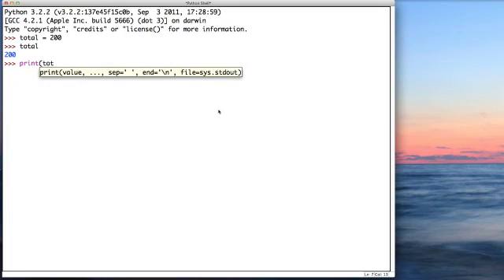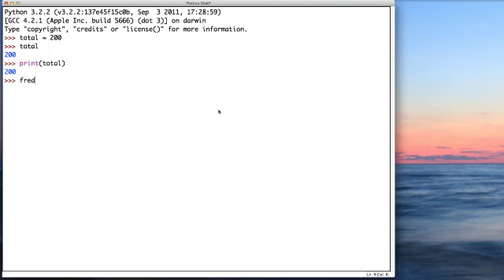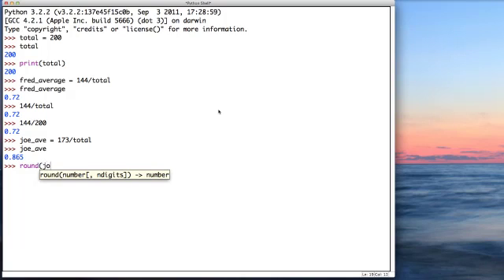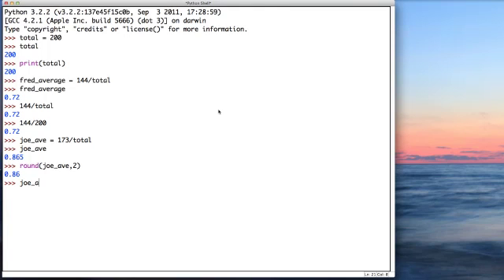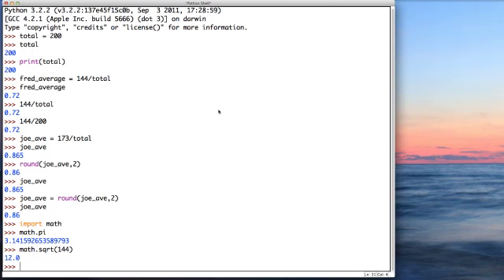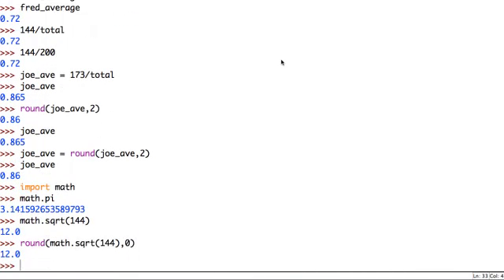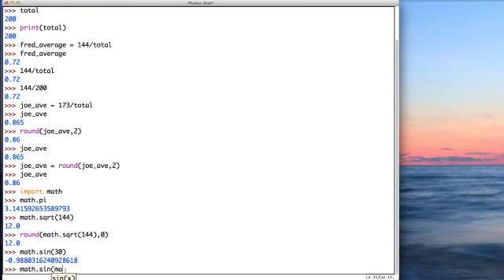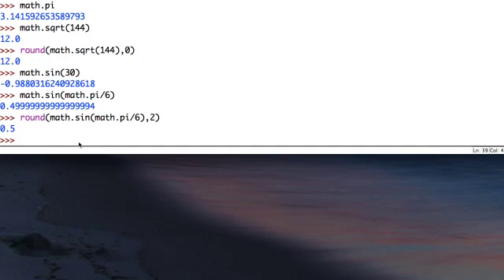1 9 1 Assignment example